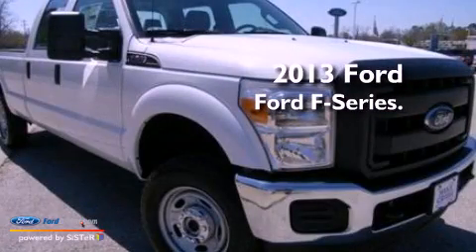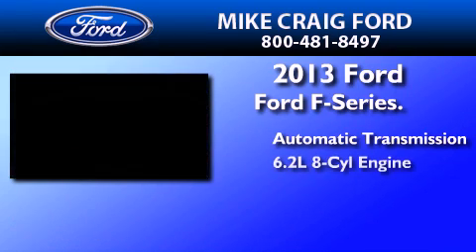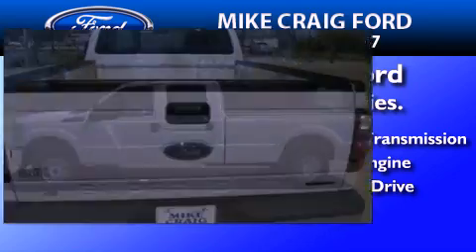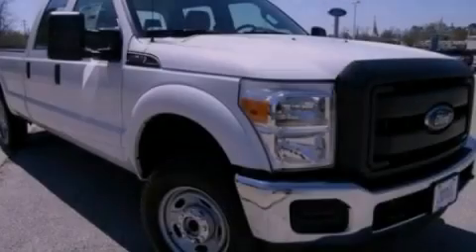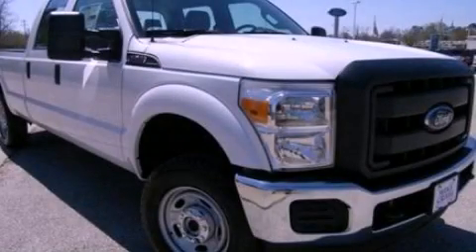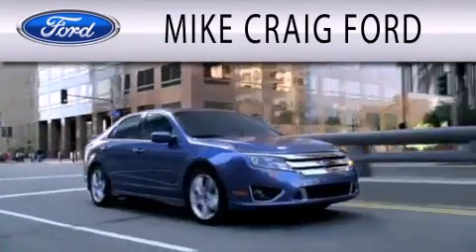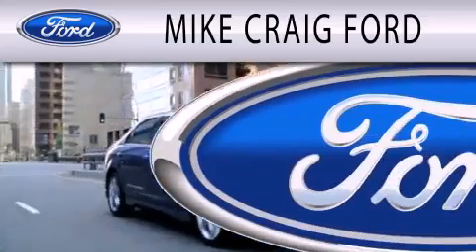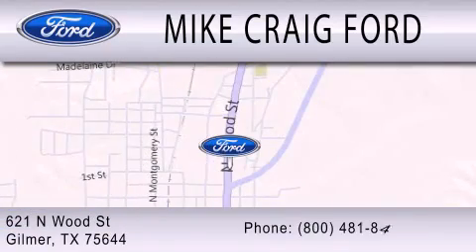2013 Ford Ford F-Series. Gilmer TX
Year : 2013
 Make : Ford
 Model : Ford F-Series.
 Engine : 6.2L V8 16V MPFI SOHC
 Trans . : 6-SPEED AUTOMATIC
 Exterior : OXFORD WHITE
 Miles : 1
 Interior : STEEL
 Stock : K13N2274

 621 N. Wood Street